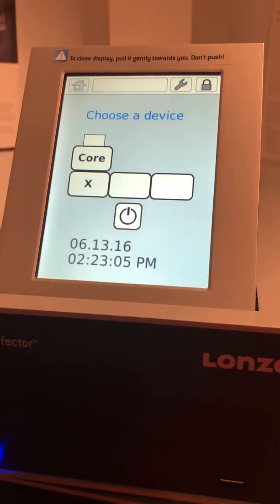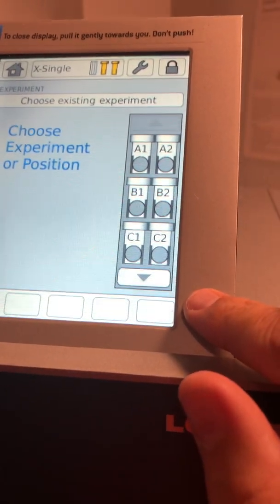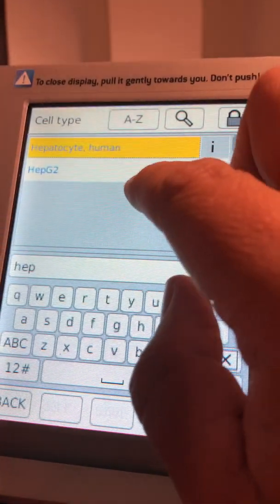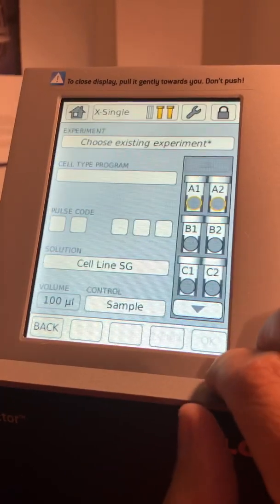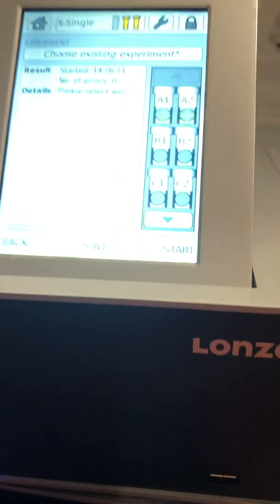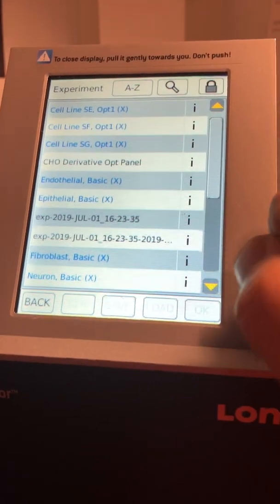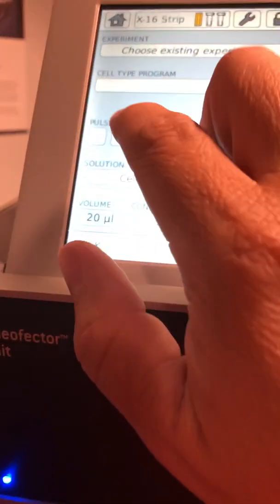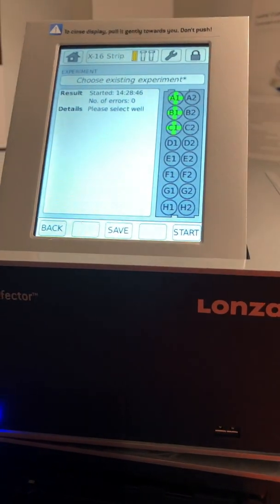Running a sample on the Nucleofector 4D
programming the Nucleofector 4D both cuvette and strip